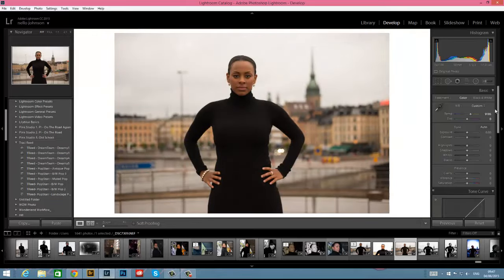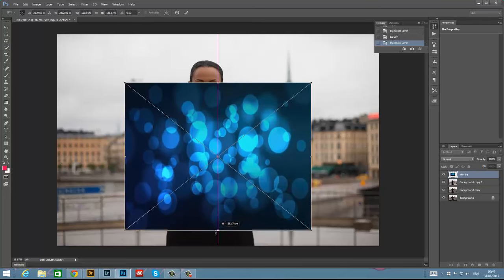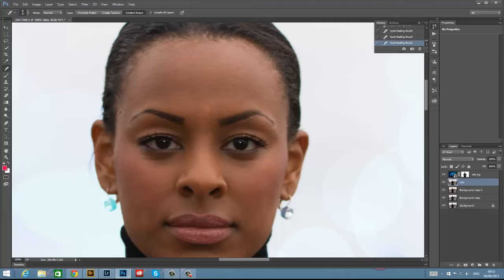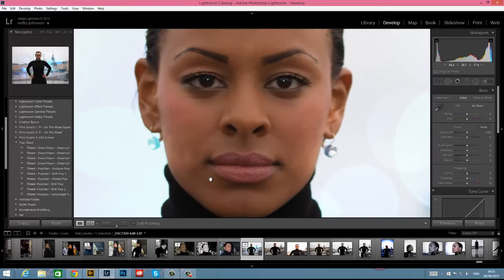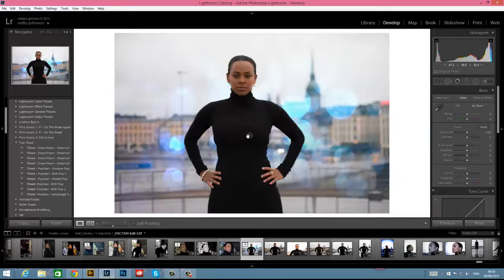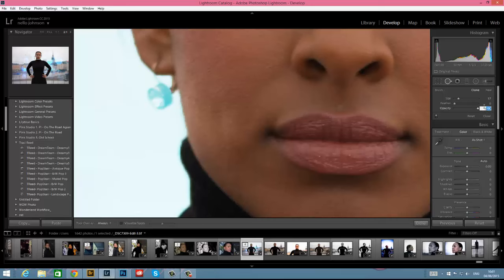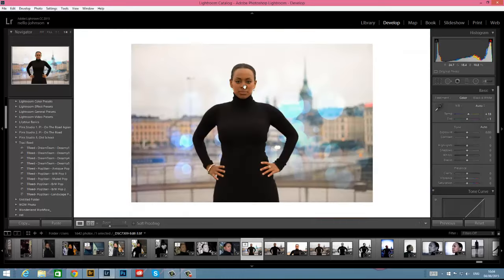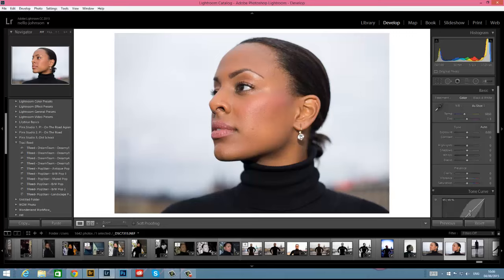Portrait Retouching In Photoshop an Lightroom By Nello Johnson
This video was made by Nello for Nello Johnson Photography clients and followers